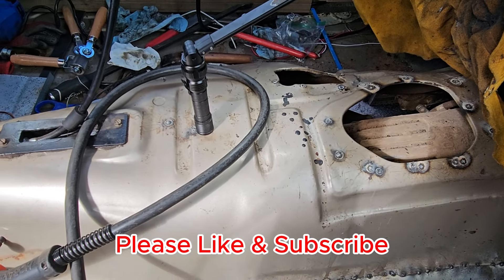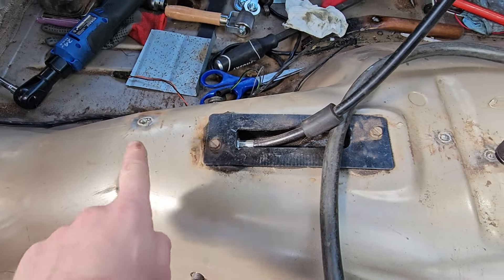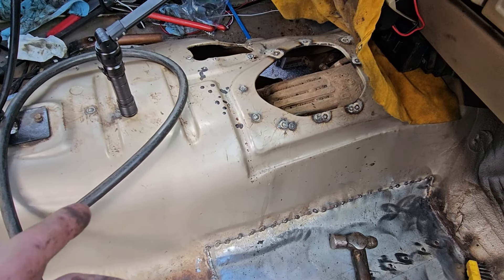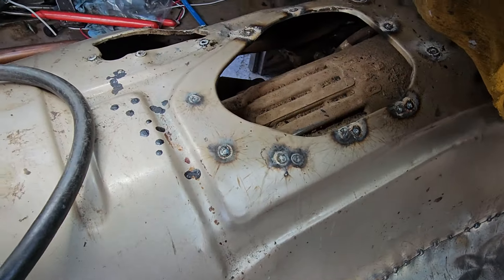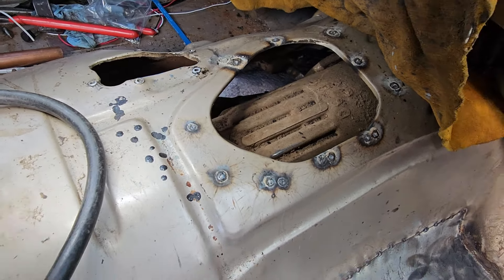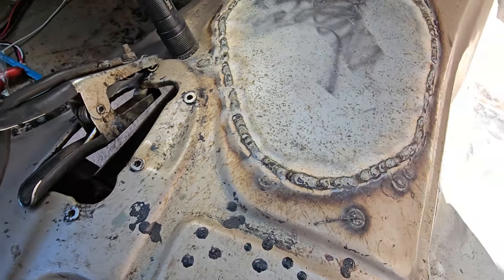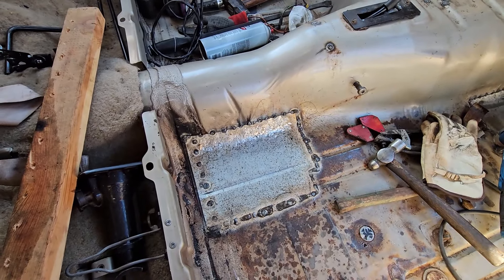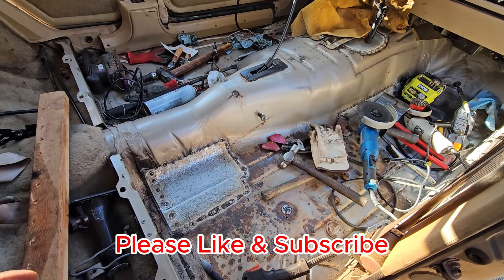More Rusty Floor Board Repair On The Gold Jeep ** Part 2**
In this video I continue to work on repairing the rusty Floorboards in the Gold Jeep. As far as the rust goes its pretty much done minus like 3 small holes. The Next Video I will cut and modify the transmission tunnel for the future Double and Transfercase, hopefully I will have my top secret shifter mods done so I can include that.